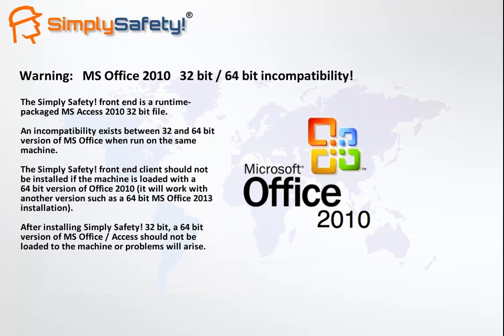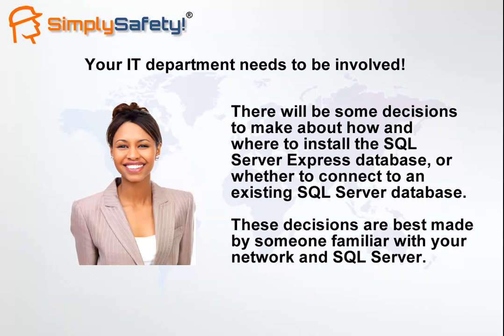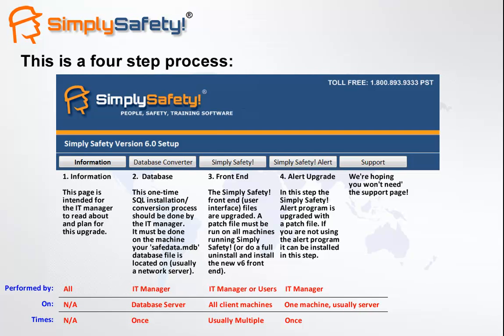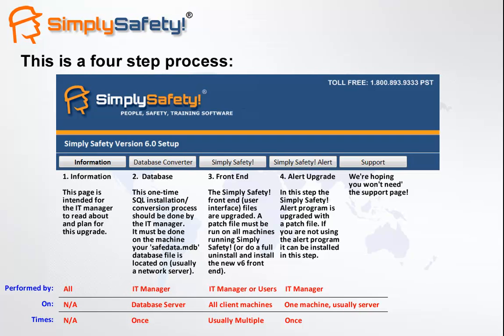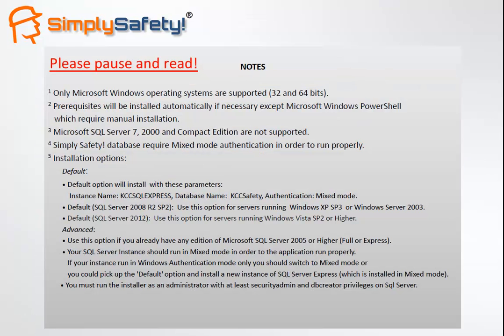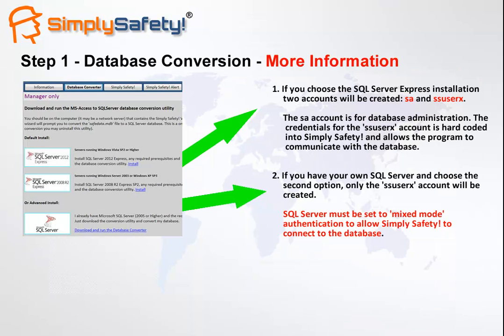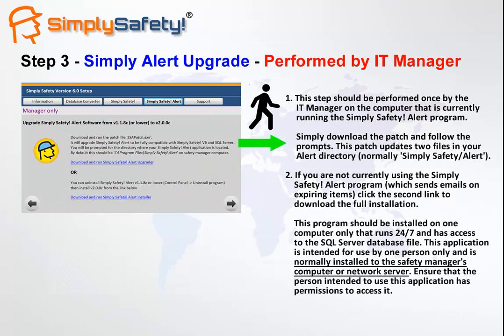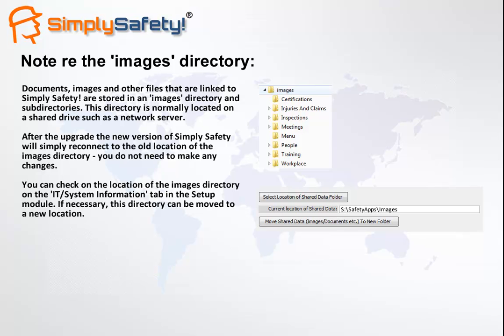Simply Safety! Upgrade